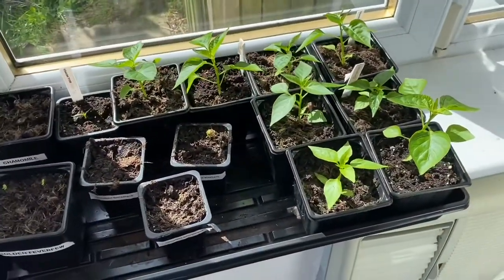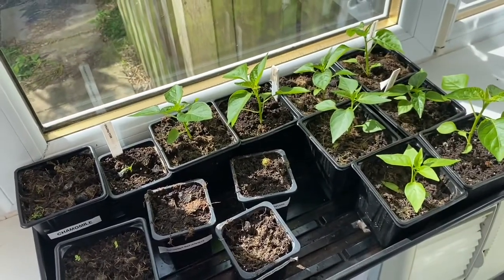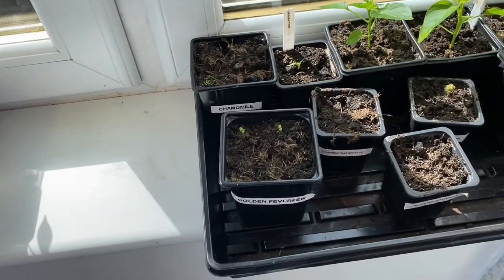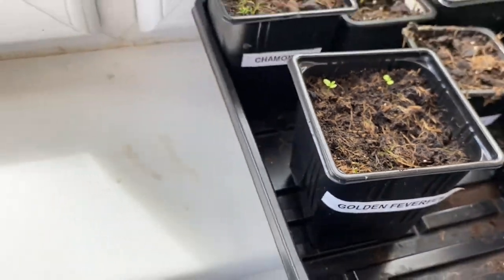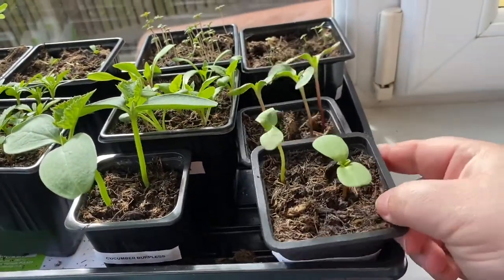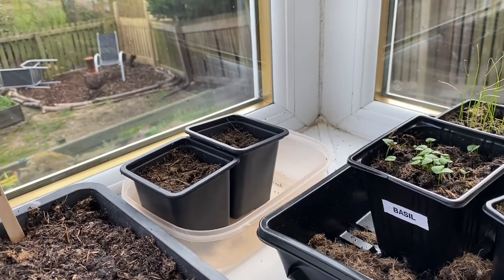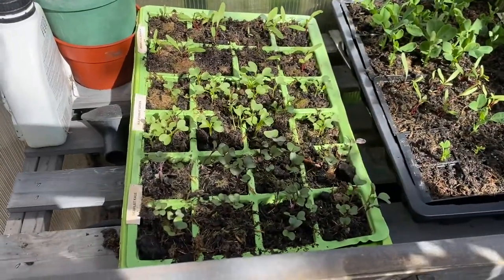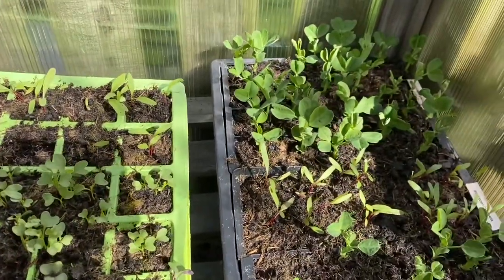Seed update! What’s growing at home in April!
My windowsills are filling up with lots of vegetable and flower seeds so I thought it was about time for a video of what I’ve got growing.
April is a busy month for sowing seeds so I have a lot more to sow. It will soon start to look like a jungle in my house but I love it!!